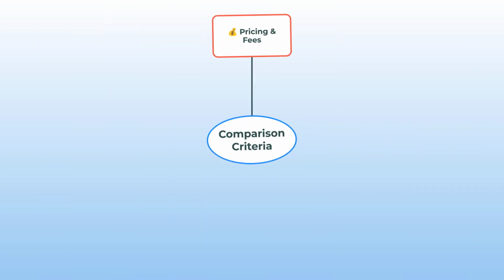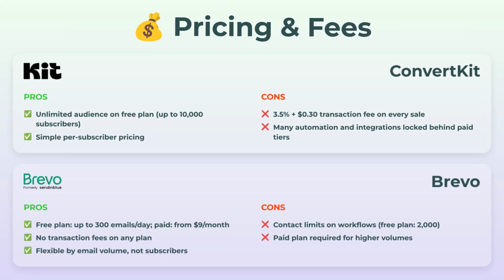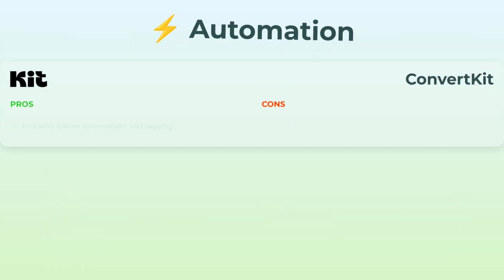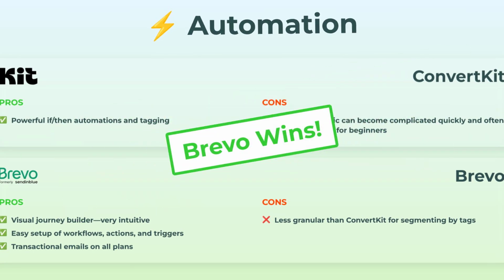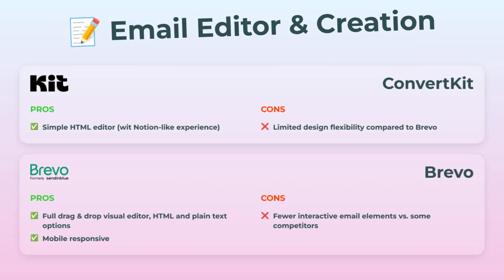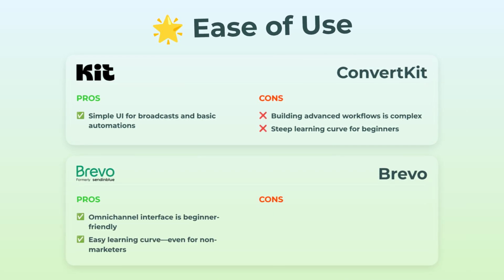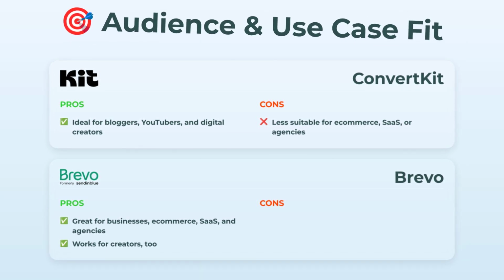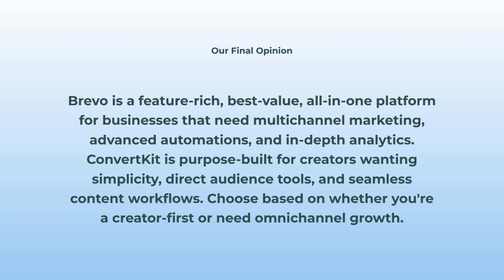ConvertKit vs Brevo Comparison | Best Email Marketing Platform 2025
Choosing between ConvertKit and Brevo for your email marketing in 2025? This in-depth tutorial breaks down both platforms to help you decide!

Timestamps:
00:00 Introduction
01:13 Overview & Pricing Comparison
04:37 Automation & Workflow Features
08:16 Ease of Use & User Interface
11:02 Deliverability & Integrations
13:45 Analytics & Reporting
16:10 Pros/Cons of Each Tool
18:25 Which Platform Should You Choose?
20:12 Final Recommendations

We compare ConvertKit and Brevo's key features, automations, email builders, analytics, pricing, and more. Whether you're a complete beginner or a seasoned marketer, you'll see which platform (ConvertKit or Brevo) best fits your needs in 2025.

Both platforms are accessible via web, with robust mobile support and integrations with popular tools.